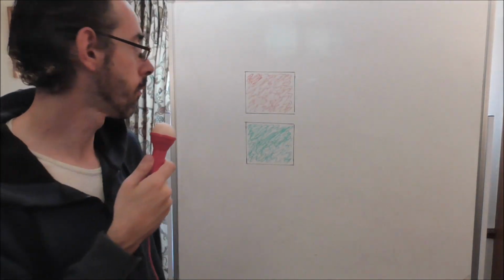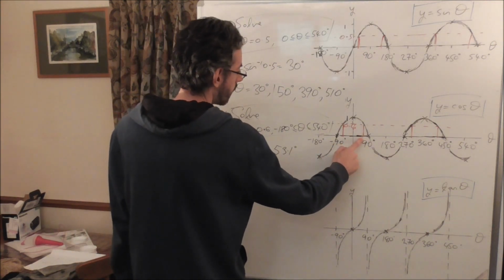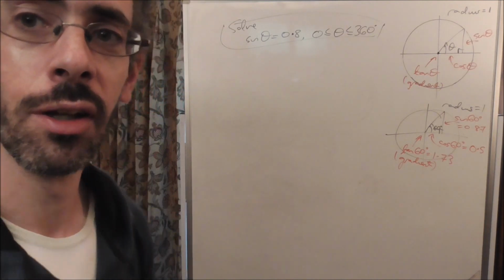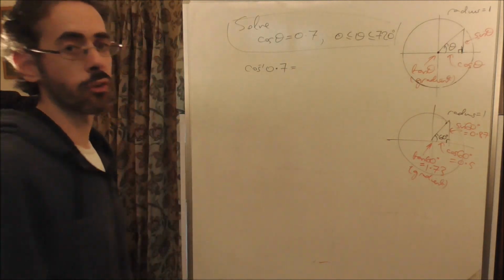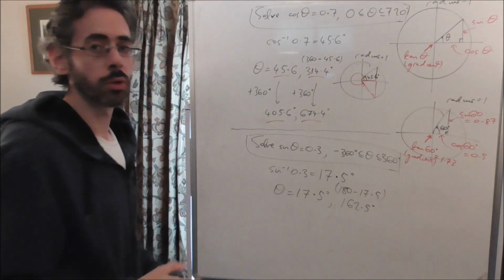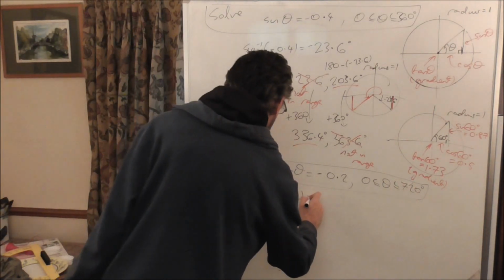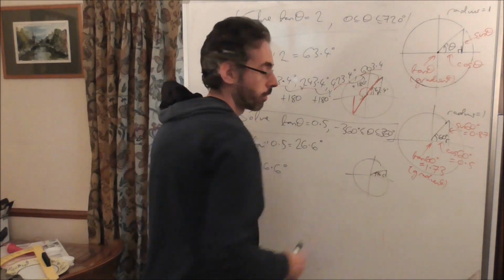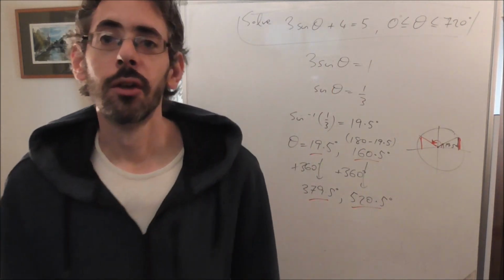Trigonometry (Advanced Level) - Lesson 3: Solving Trigonometric Equations - 2 different methods!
This lesson is all about how to solve simple trigonometric equations, in particular how to find all the solutions in a given range. Two very different methods are discussed with plenty of examples: A graphical method (in the introduction), and then the unit circle method (for the main part of the lesson. As always, there are questions left for the viewer at the end of the video (+ answers given with full workings too).